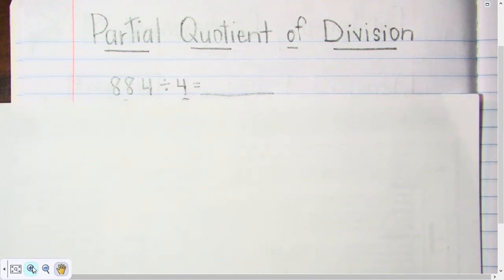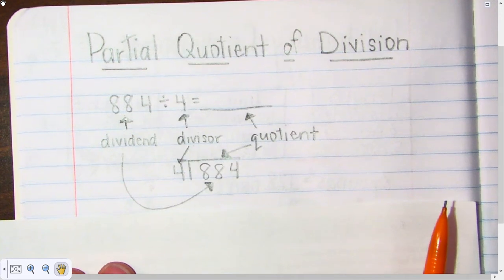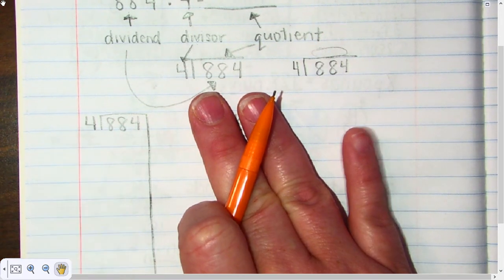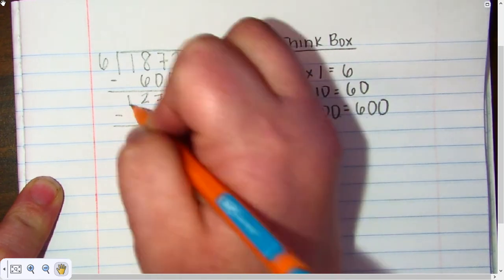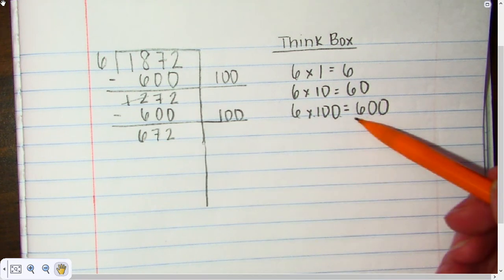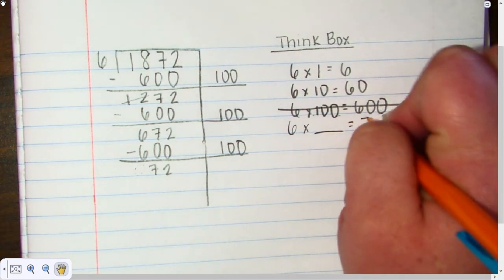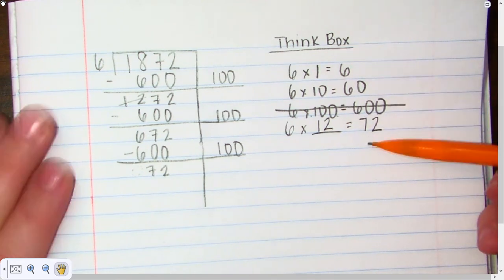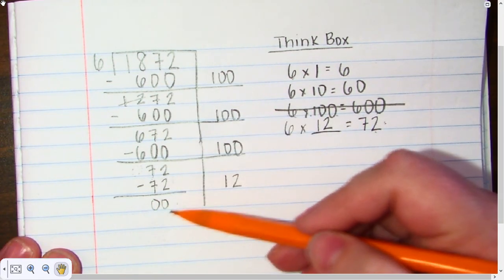Partial Quotient Division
Dividing using partial quotient (one-digit divisor)